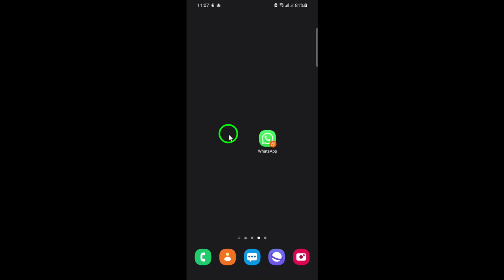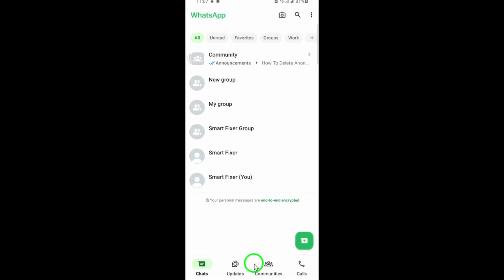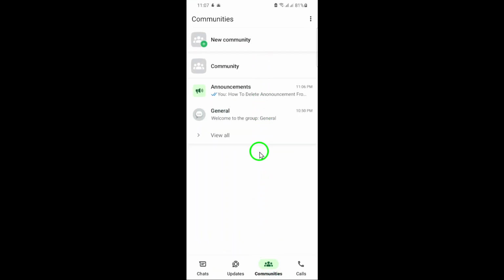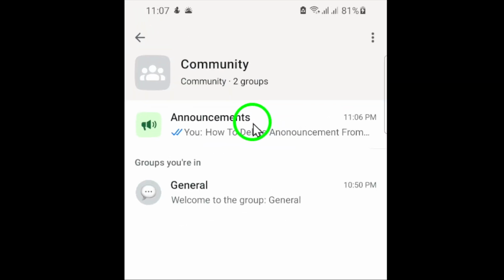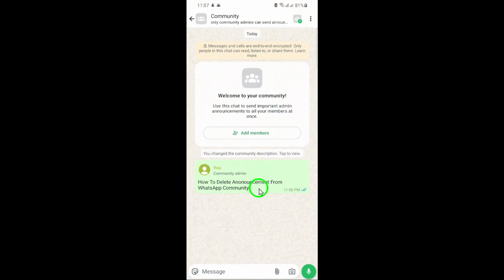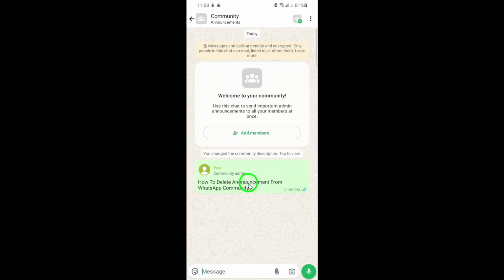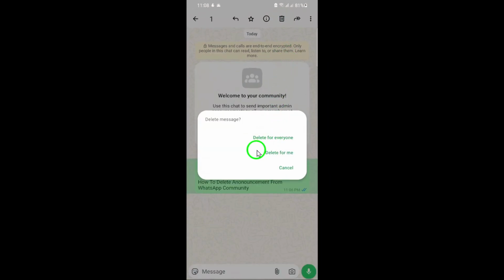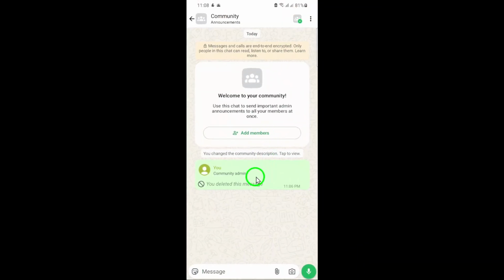How To Delete Announcement From WhatsApp Community (Updated)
Learn how to delete announcements from your WhatsApp Community with this easy-to-follow guide. Keep your community organized and clutter-free by removing outdated or irrelevant announcements in just a few simple steps.

1. Open WhatsApp App

2. Tap the "Communities" tab at the bottom of the screen

3. Select the community & open the Announcement Group

4. Find the announcement message you want to delete

5. Long-press on the announcement message

6. Tap on the trash icon & choose "Delete for Everyone"

Chapters:
00:00 Intro
00:12 Soultion
01:05 Outro